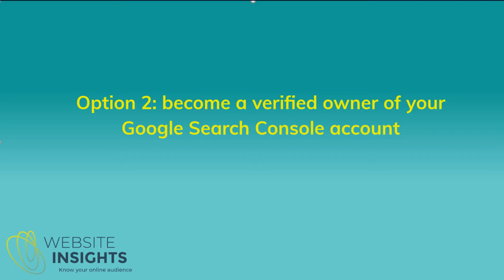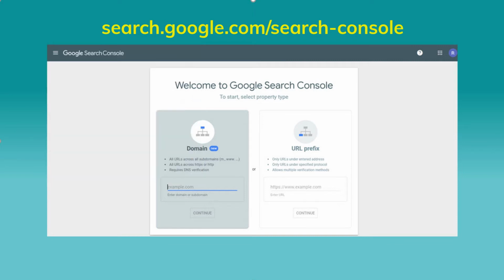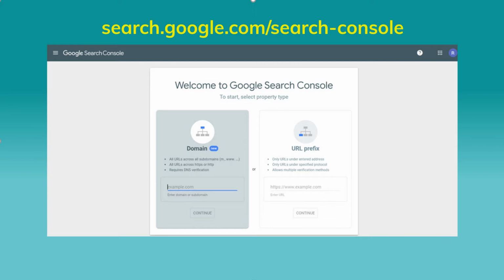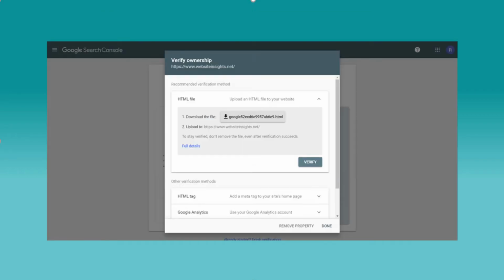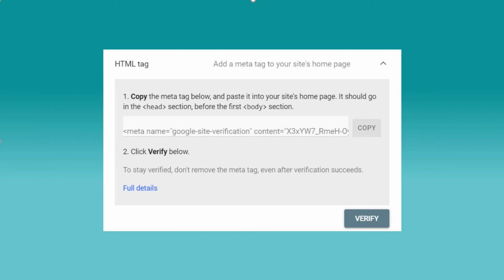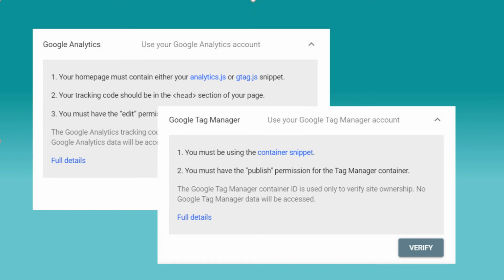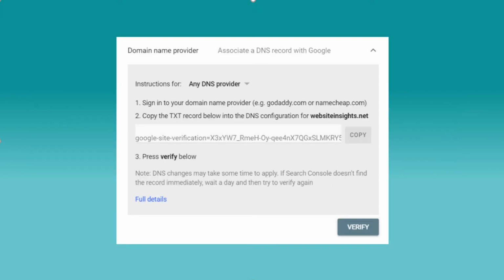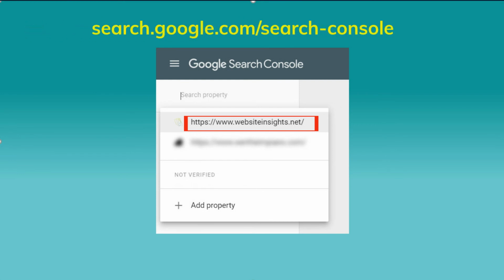Google Search Console and Google Site Verification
Organic search is really important for your website, as this is how people can find you through search engines. You can get access to data about how your website is showing up in google search through a tool called Google Search Console. All you need to do is prove ownership of your website to get access to this. In this video, I’m going to run you through the steps you’ll need to take to become an ‘owner’ of the Google Search Console property, and get access to this data.